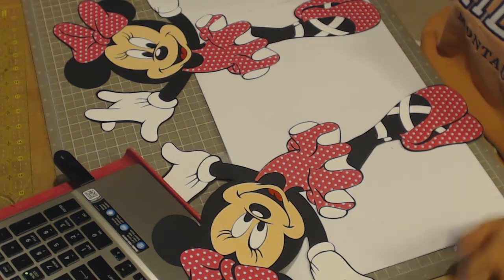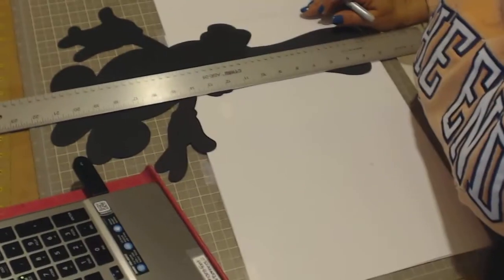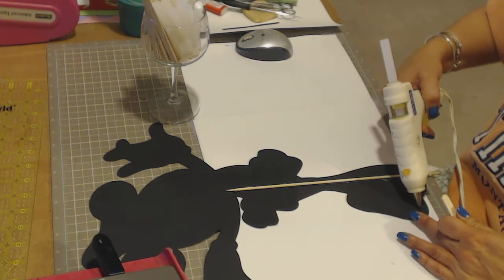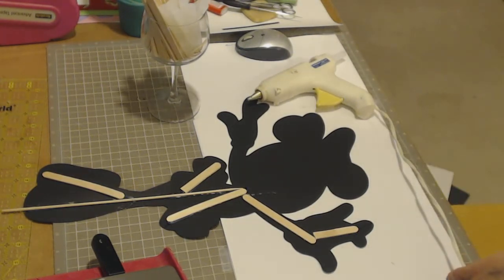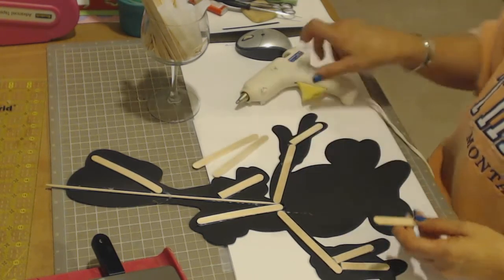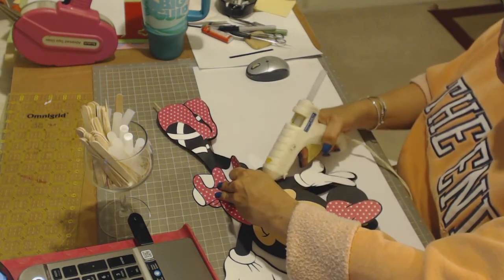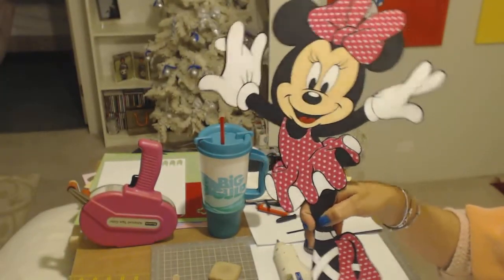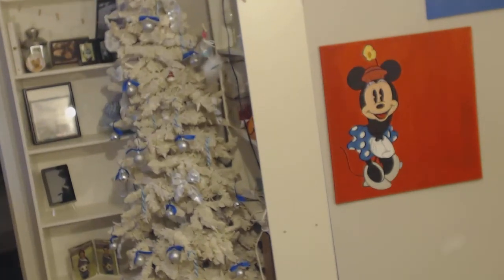How to Paper Piece a centerpice Part 2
2nd Part of putting together Paperpiecing Centerpiece